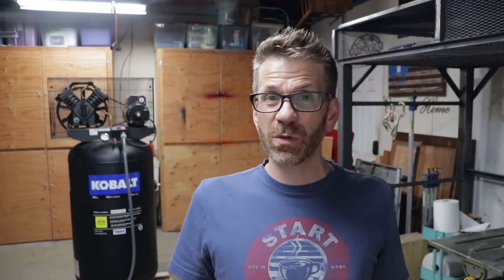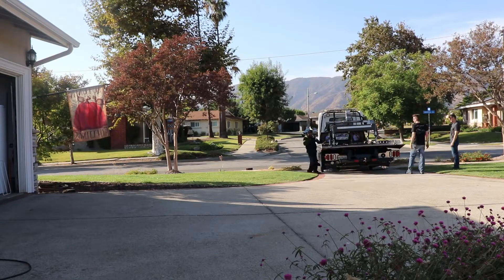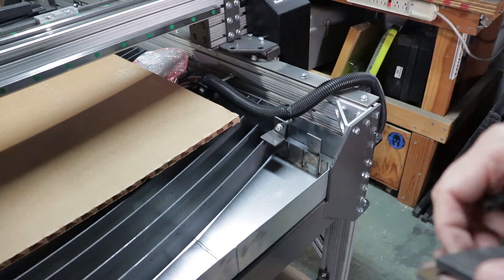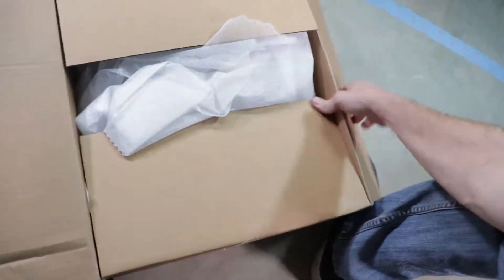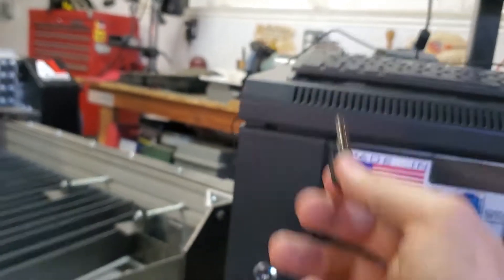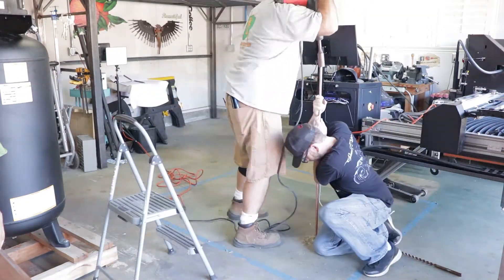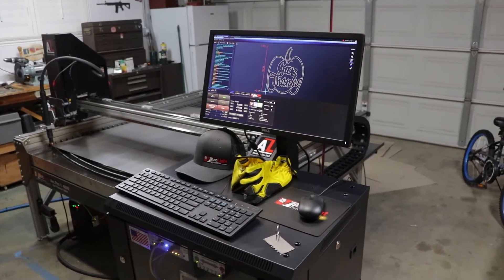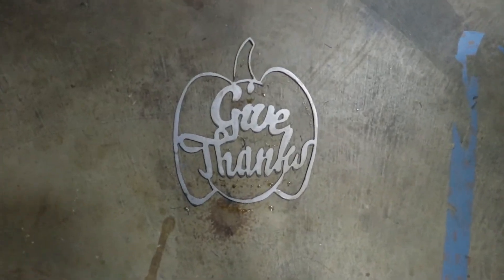I bought an Arclight Dynamics CNC plasma table! Delivery, unboxing and first cuts.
I have been dreaming for several years about getting a CNC plasma table and finally settled on buying one from Arclight Dynamics. The time has finally come as I have my power and air supply mostly sorted and it's time to add the crown jewel of my metal working and design business. In this episode, I finalize my air supply needs and unload and unbox the plasma table components. I also cover the setup and first cuts on my Arclight table.